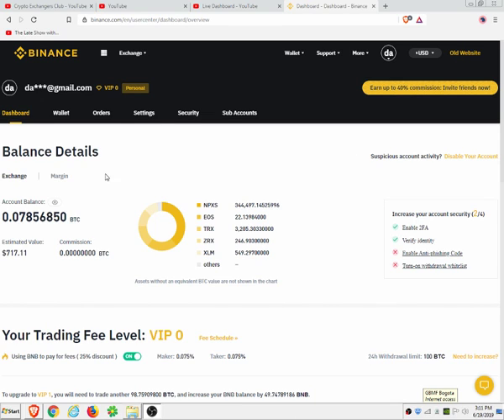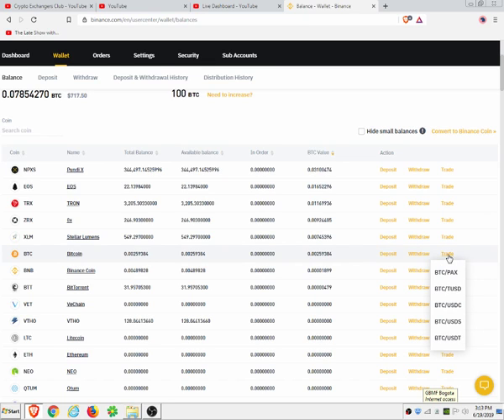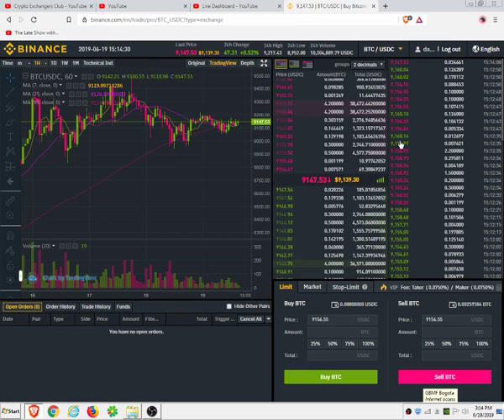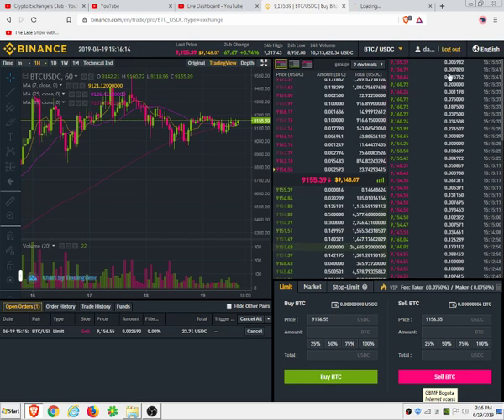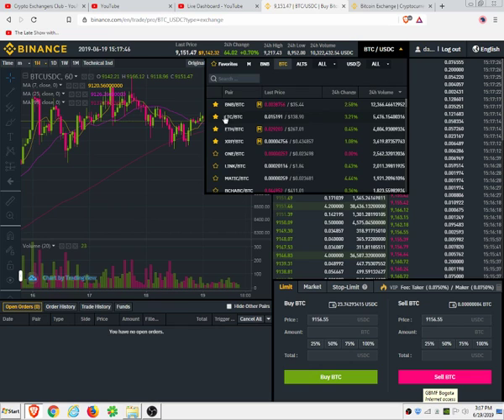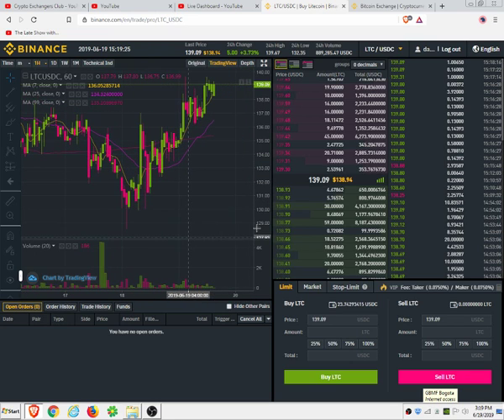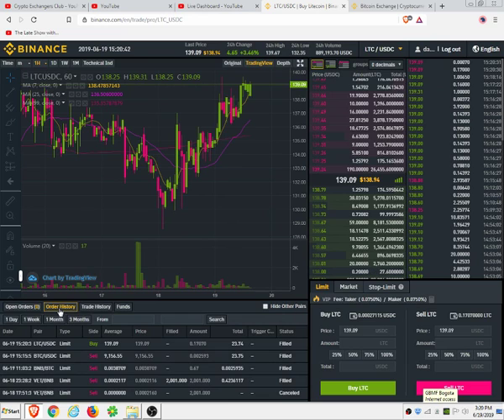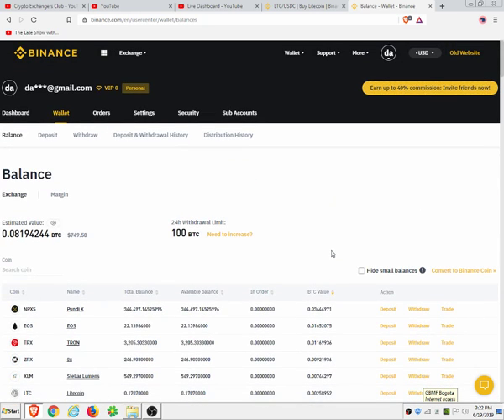How to buy USDC and LTC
In this video I show you how to use a limit order to purchase USDcoin using Bitcoin.  I then demonstrate a limit order trading USDcoin for Litecoin.